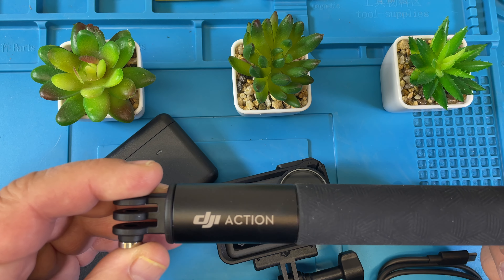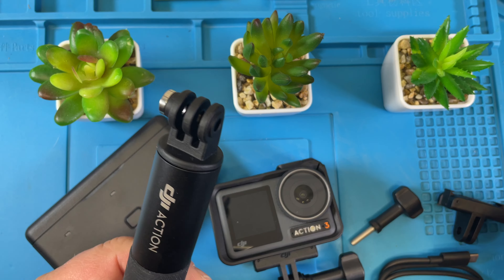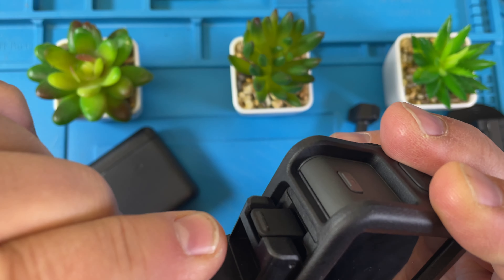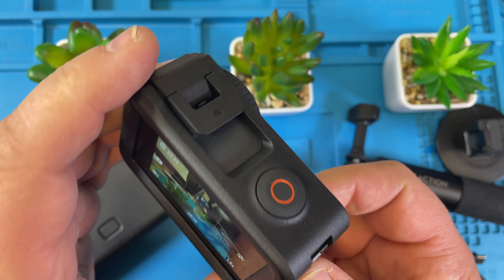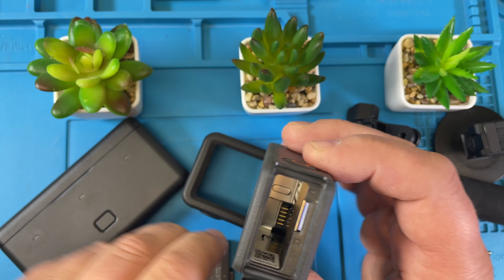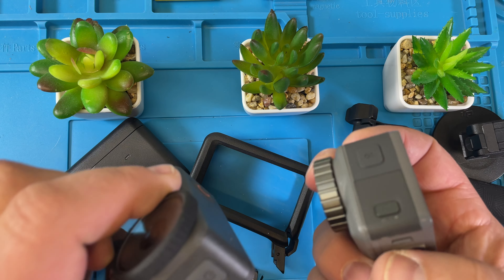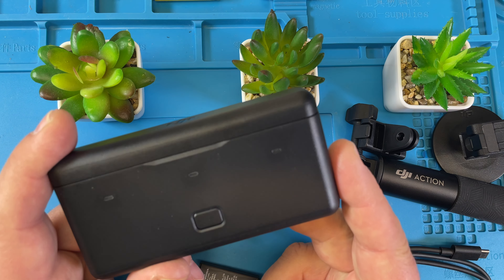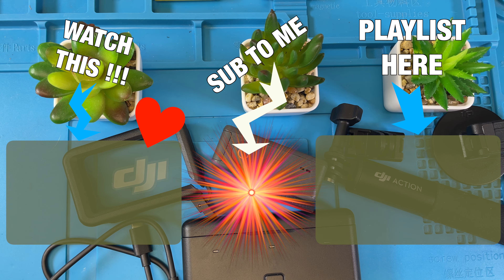Osmo Action 3 Adventure Combo Explained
Talking about the new Dji Osmo Action 3 with the Adventure Combo kit.
All the small details here:

00:00 - Osmo Action 3 Adventure Combo
01:19 - Rod Segments
01:46 - Screws
02:22 - Magnetic mounts
02:50 - Straight Surface Mount
03:48 - Camera Mount
04:51 - The Cage
06:11 - USB-C Access Door
07:13 - The Camera
07:51 - Battery Door
08:23 - SD Card
09:06 - Camera Lens
09:39 - The Rubber Ring
10:22 - Buttons
10:48 - Battery Case
11:47 - Charging
12:39 - Battery Pack